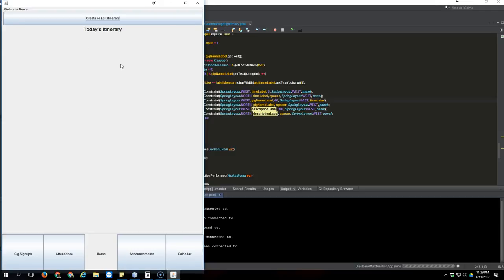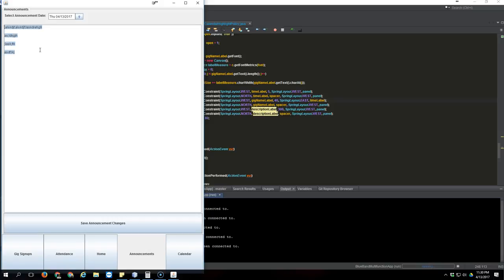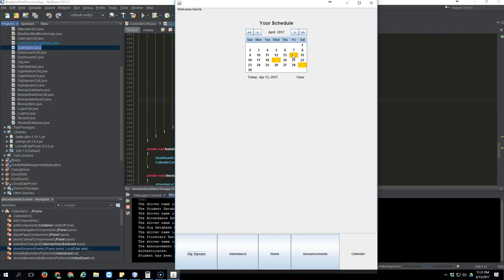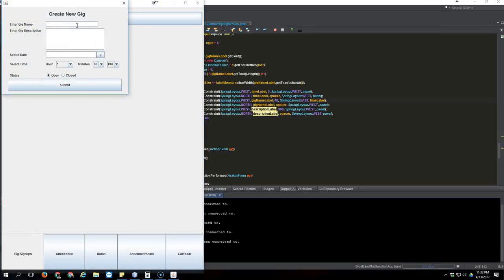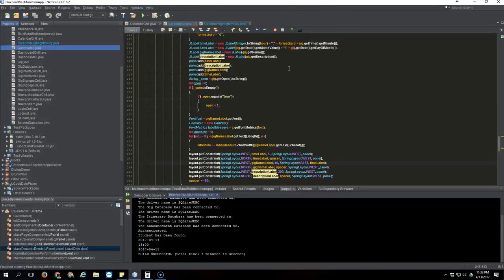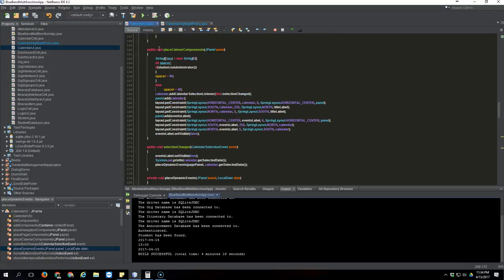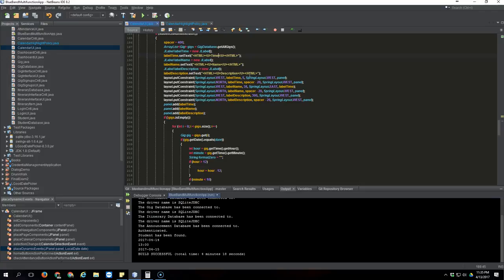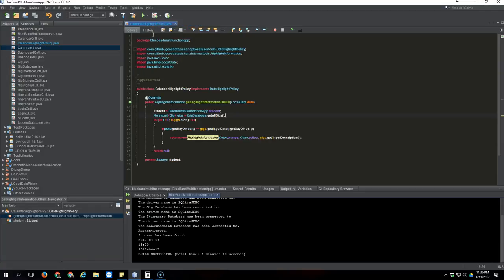IST 361 Sprint 5